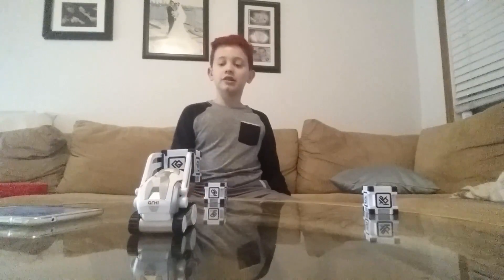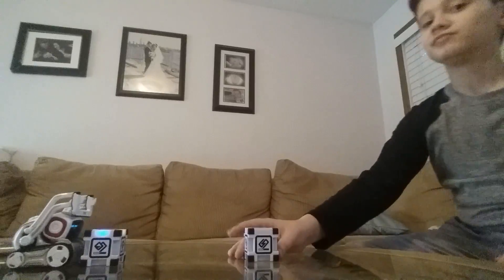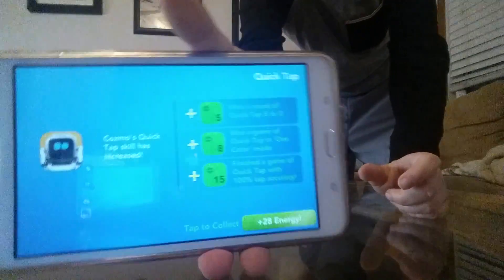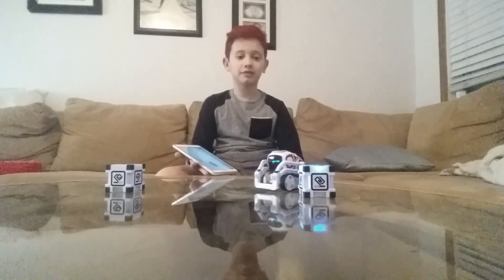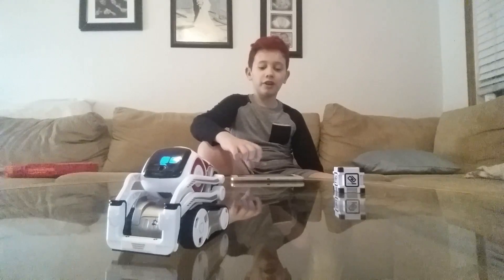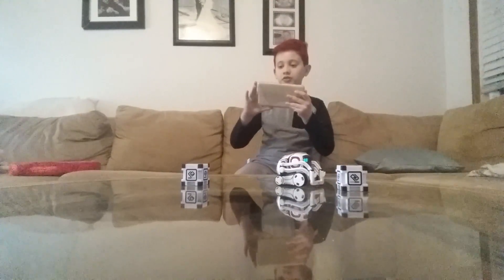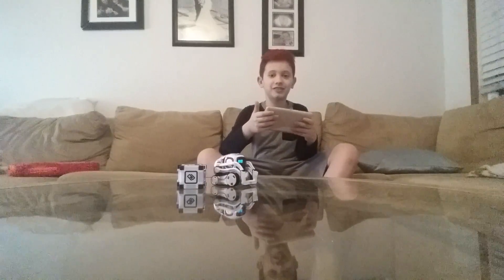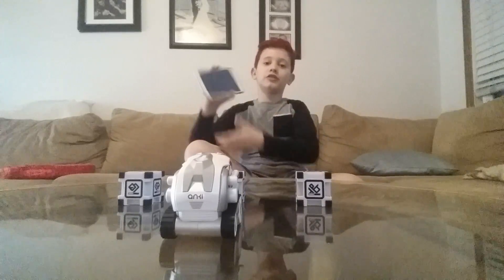COSMO EP1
Omaha